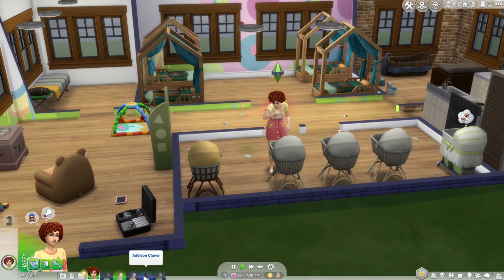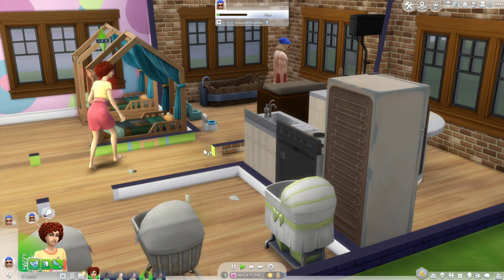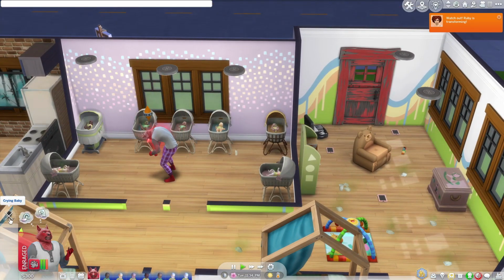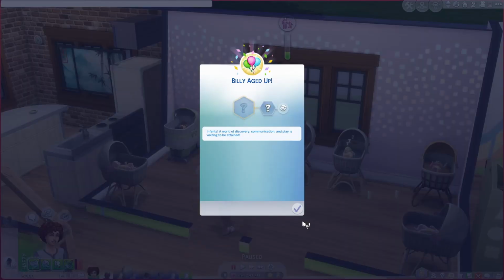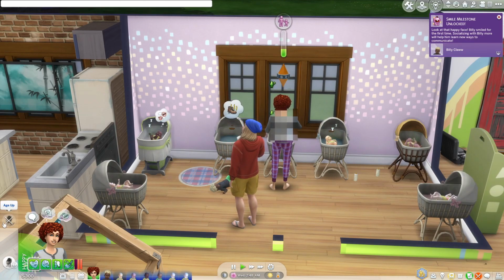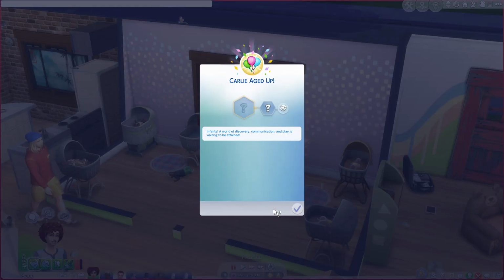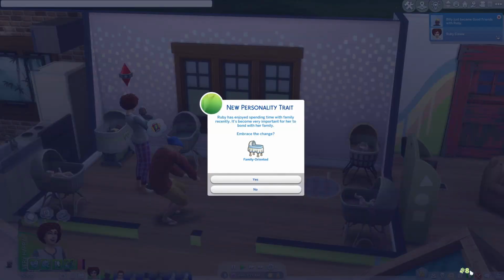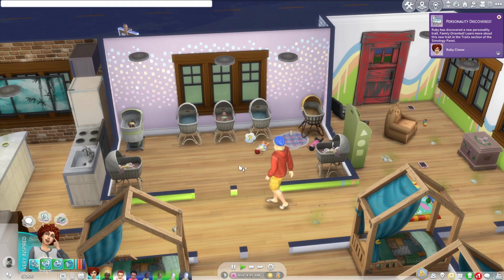SIMS4 Werewolf 7 Infant Challenge Part Two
We get to a full house of babies and they are more than a handful. Does Kyle help out or is he just...Kyle...